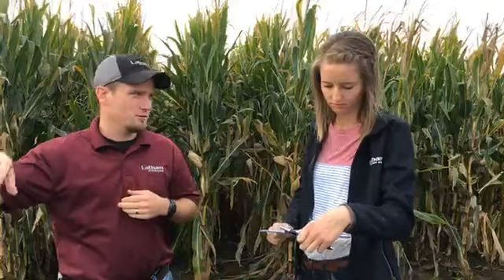Tar Spot in Corn